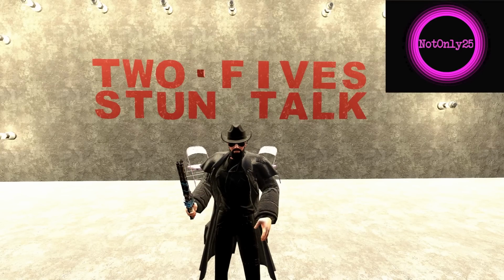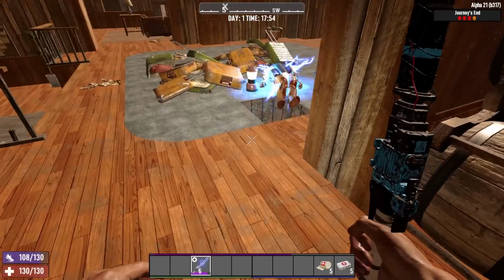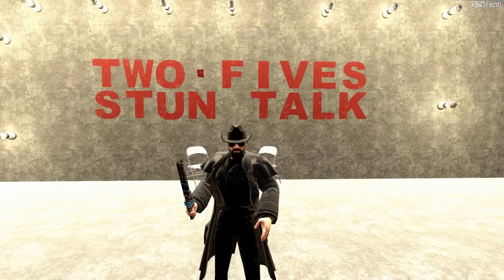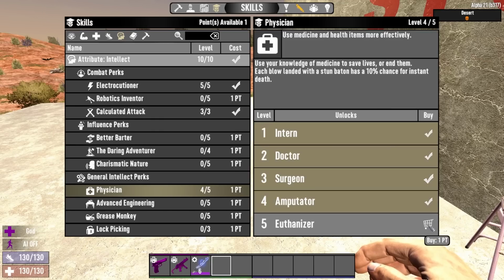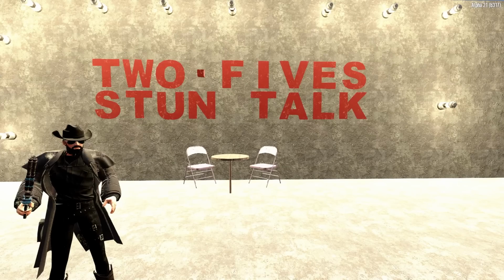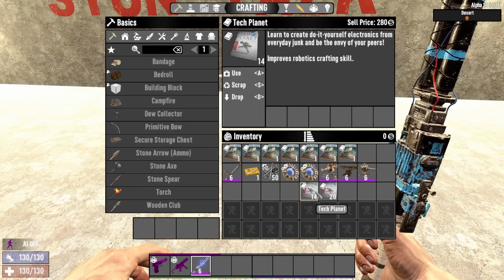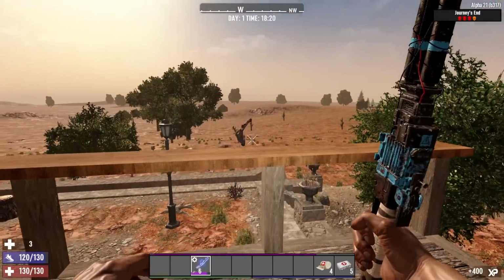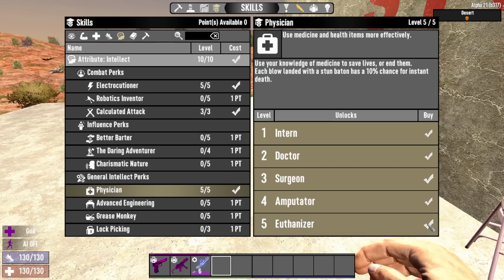STUN BATON Got A HUGE BUFF In Alpha 21 | 7 Days To Die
Welcome to this video looking at how The Stun Baton got a huge buff in Alpha 21. In this video we will look in depth at what Alpha 21 has brought to the stun baton and why now more than ever it is a very viable melee option.

7 Days To Die is a crafting, building, tower defense, horde, survival game with a fully destructible world. Let's see what progress we can make in our new series!

All music by NotOnly25